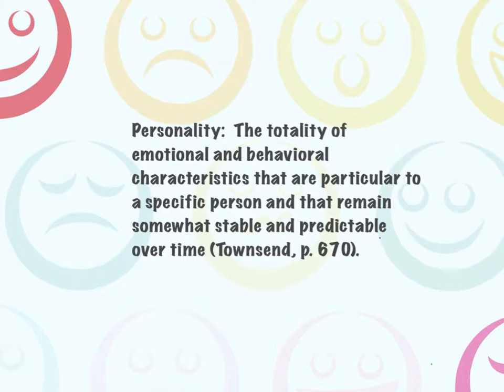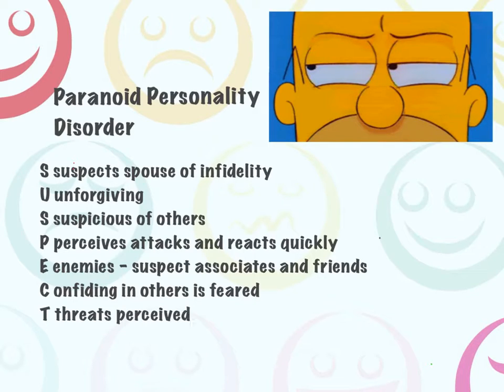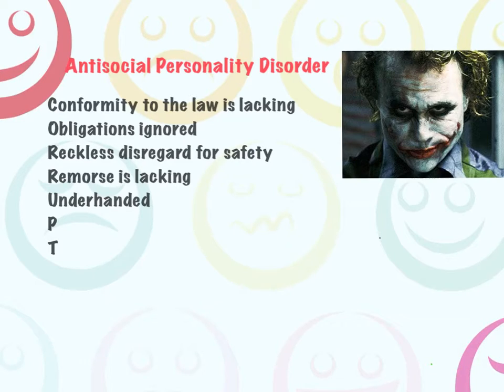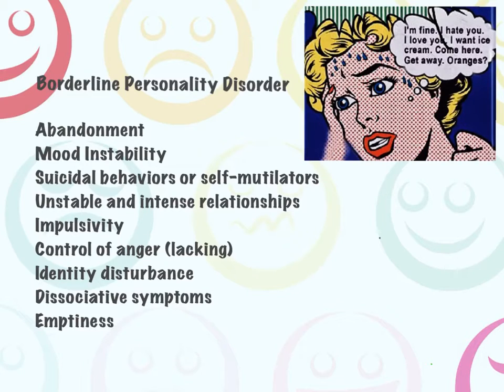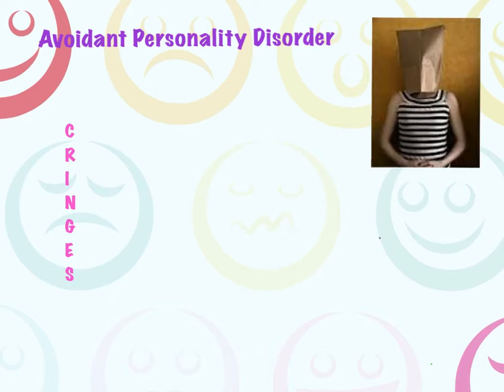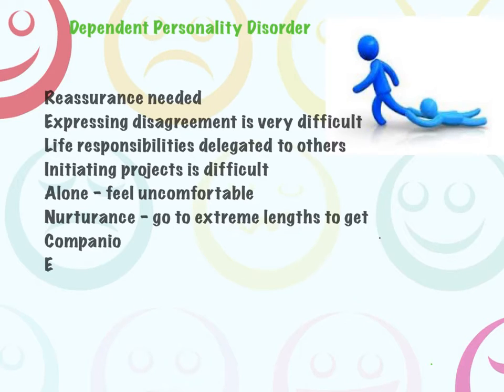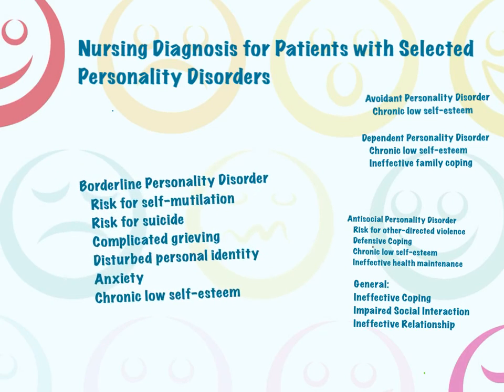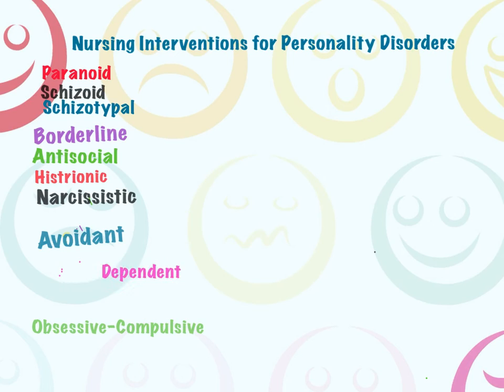NSG 133 Unit IVC personality disorders_052116-1347